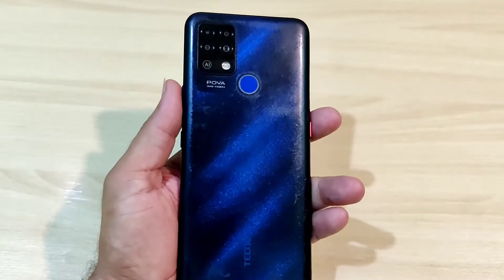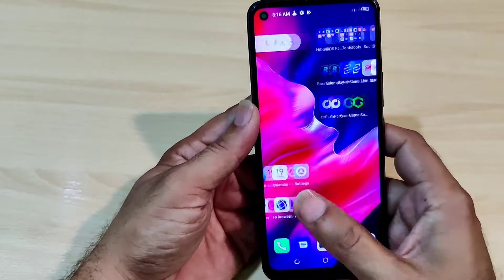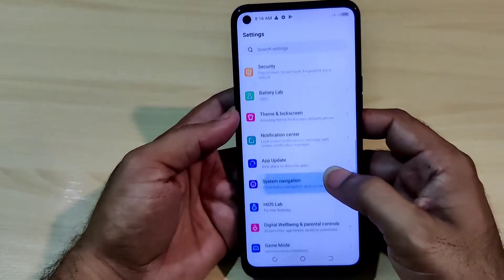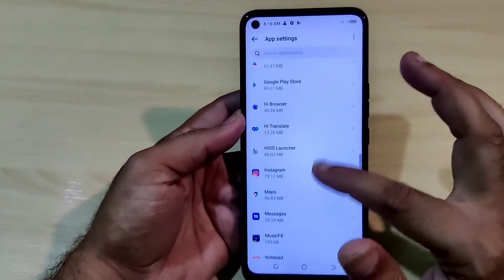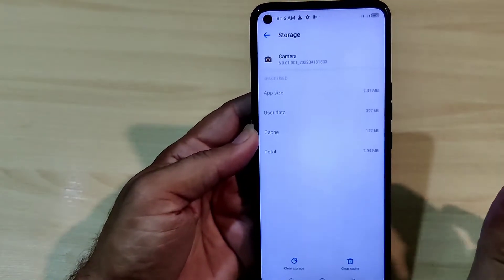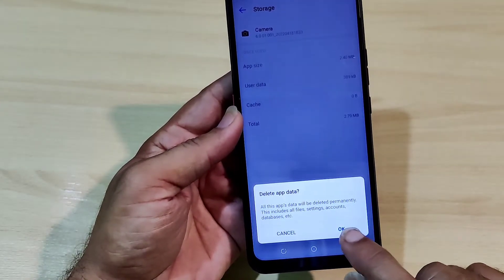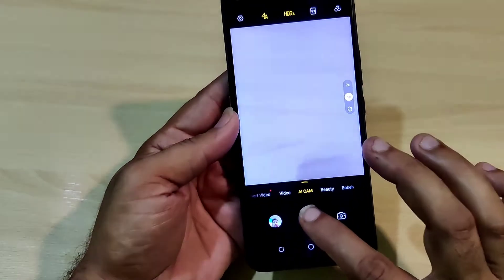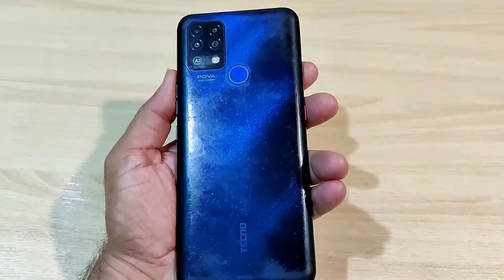Tecno Pova camera fault Camera error How to fix front and rear